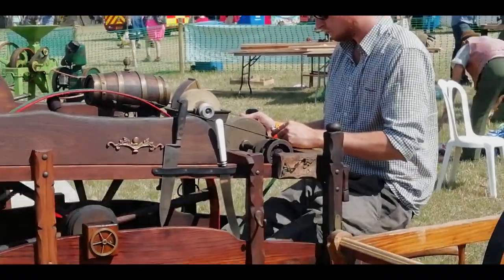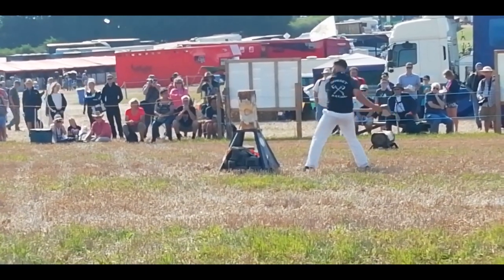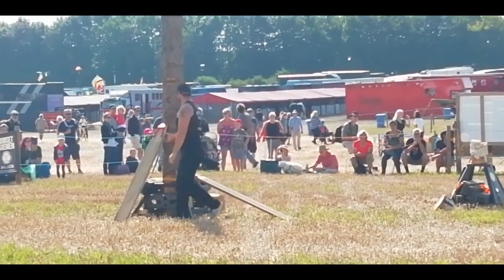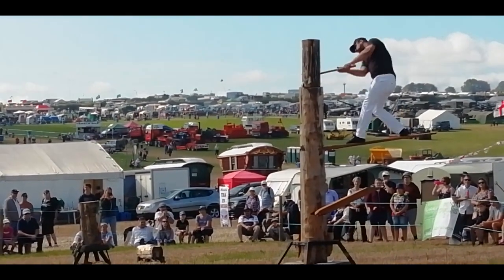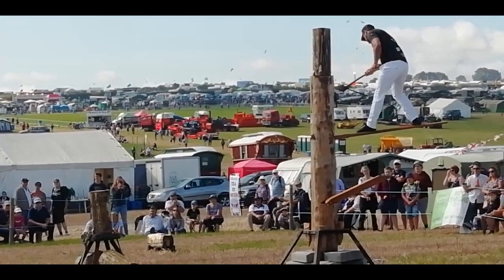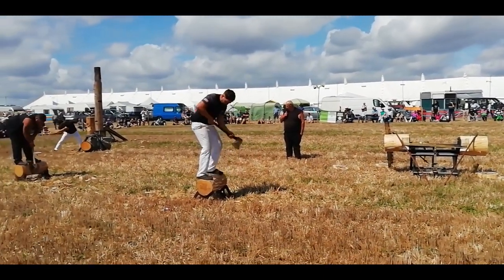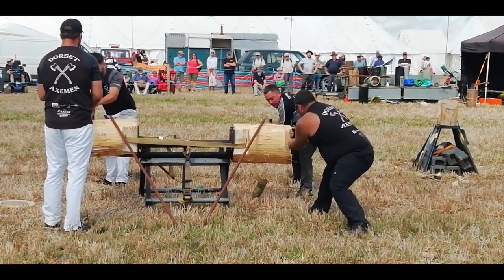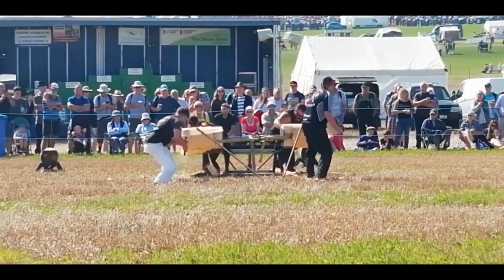The great Dorset steam fair - A wood workers day out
A fun day out to the great Dorset steam fair, this video is a snapshot of the steam fair itself, looking at lots of antique woodworking tools and machinery, the Dorset Axemen and the ineradicable Dancing sheep.